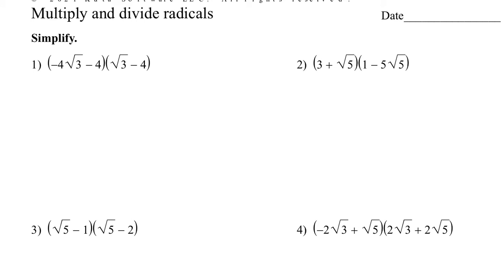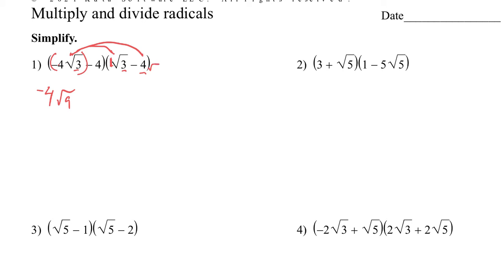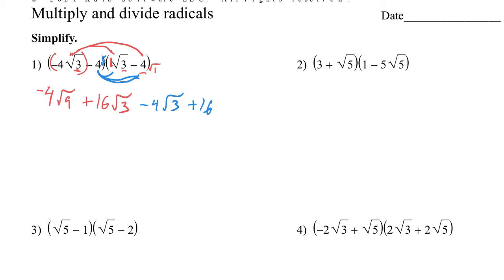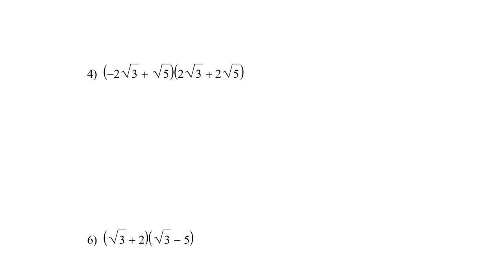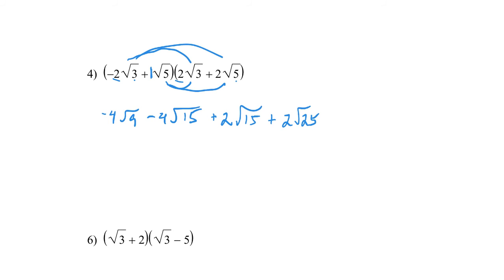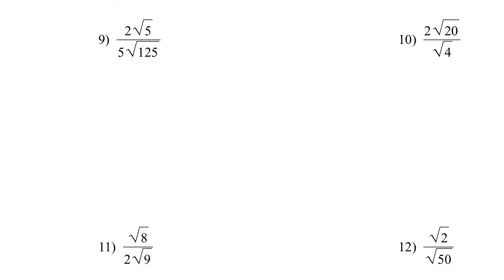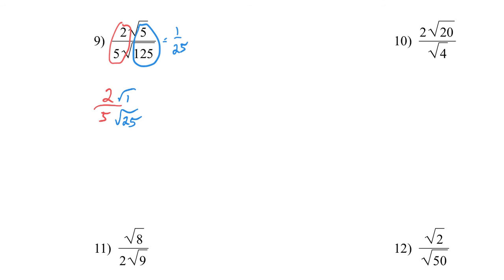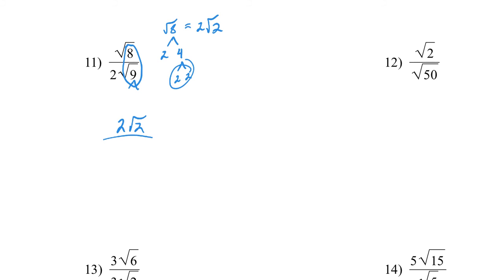Multiply and divide radicals